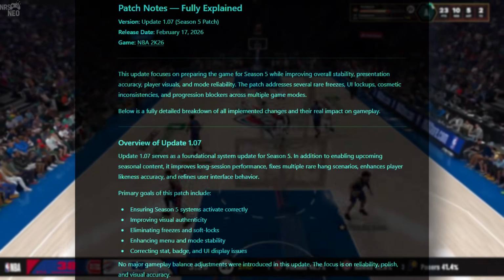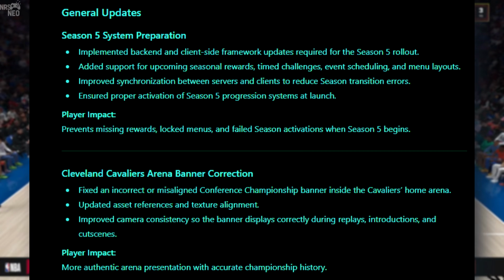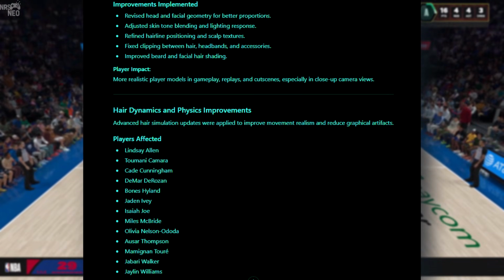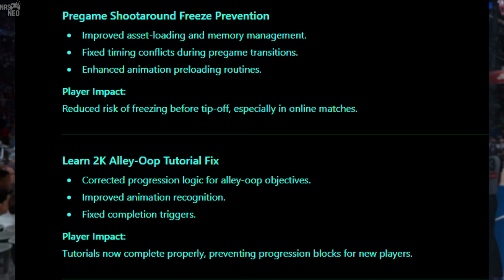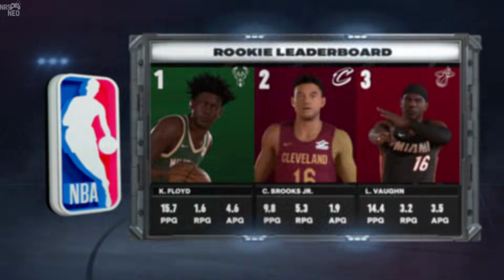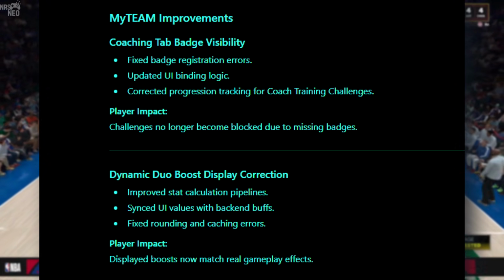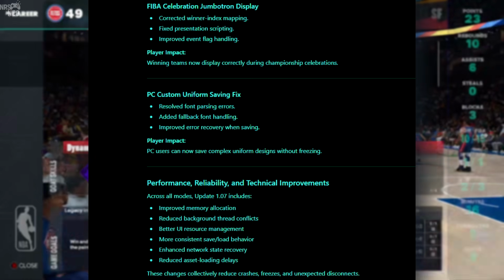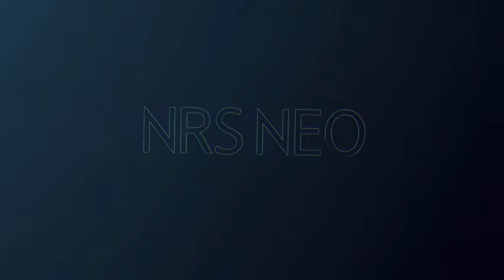NBA 2K26 Update 1.07 Patch EXPLAINED! Season 5 Patch Notes, Fixes & Gameplay Changes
NBA 2K26 just dropped Update 1.07, and this Season 5 patch brings a ton of important fixes, visual upgrades, and gameplay improvements across the game. From player likeness and hair updates to stability fixes in The City, MyTEAM, MyNBA, and more — this update focuses on making everything smoother and more polished.

In this video, I break down everything you need to know about the latest patch in a simple, real-talk way. We go over gameplay bug fixes, uniform and arena corrections, menu improvements, tutorial updates, and what this means for your overall experience in Season 5.

If you play NBA 2K26 regularly, this is a must-watch so you know exactly what changed and how it affects your grind. Make sure you stay updated and ready for Season 5.